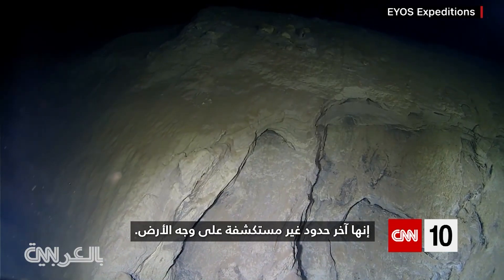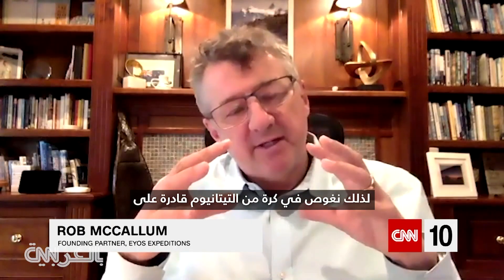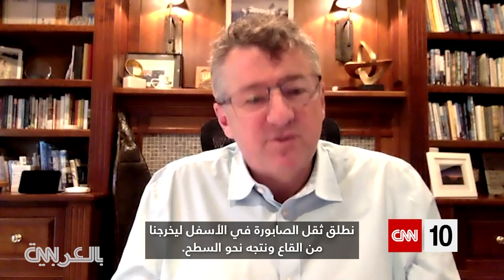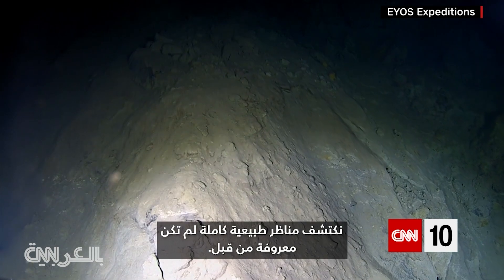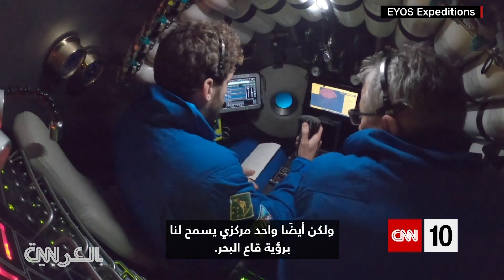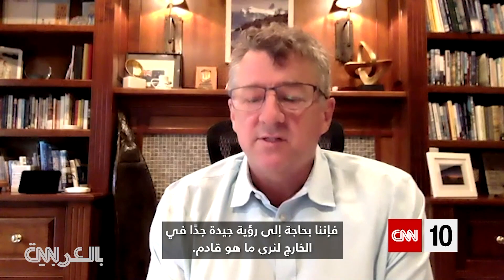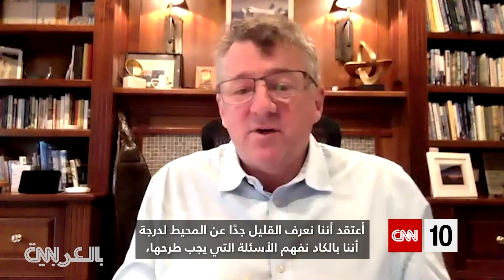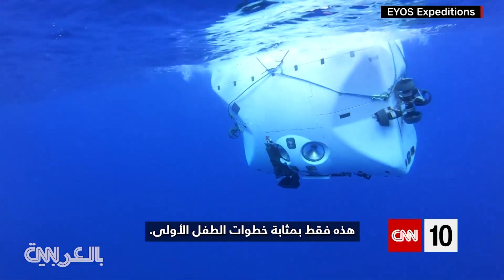رحلة استكشاف بأول مركبة يمكنها الوصول لأعمق نقطة بمحيطات العالم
هذه أول مركبة في تاريخ البشرية لديها القدرة على الوصول إلى أعمق المحيطات وفي أي وقت. بُنيت الغواصة خصيصًا لرحلة استكشاف لأخذ البشر إلى أعمق نقطة في أعمق خندق بأعمق محيطات العالم.